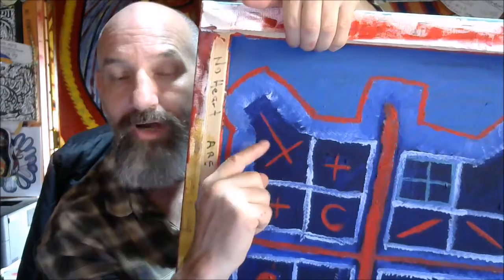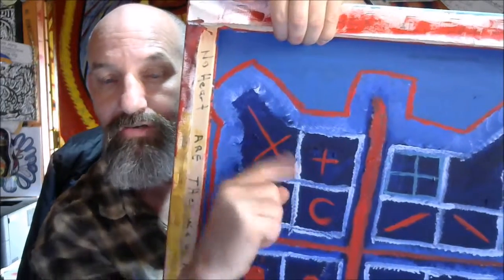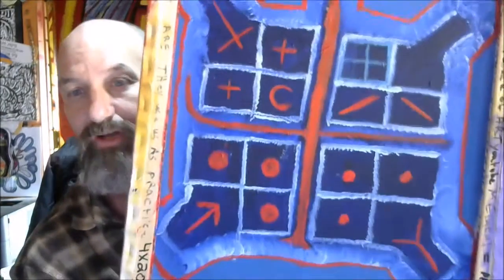EXPRESSION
A BIT TWISTED INSIDE ..I LIKE IT